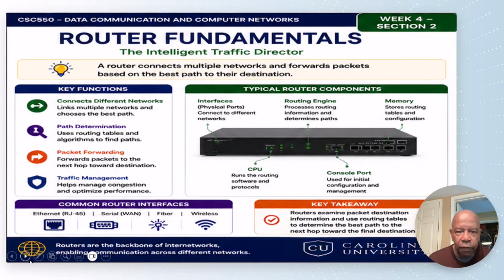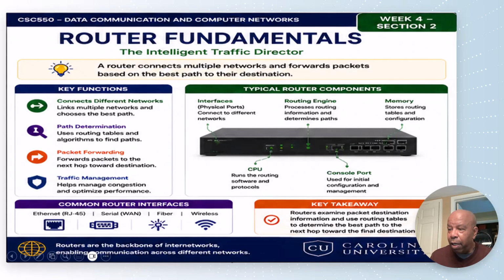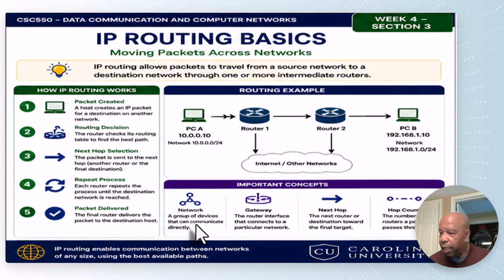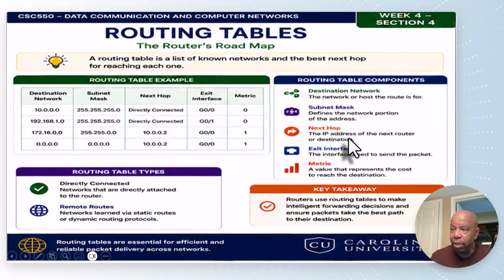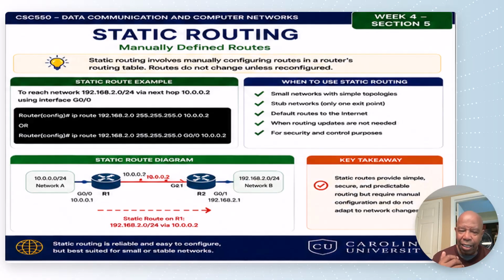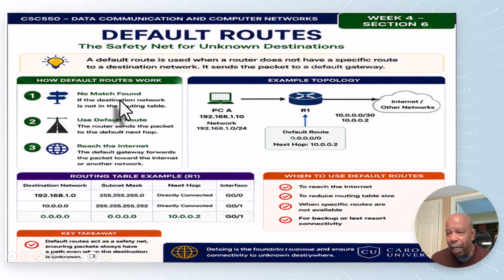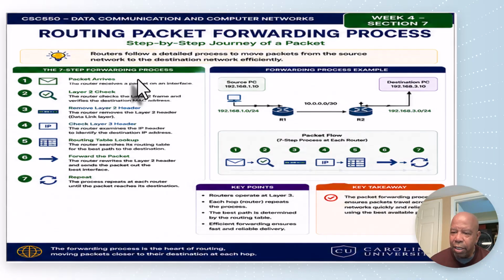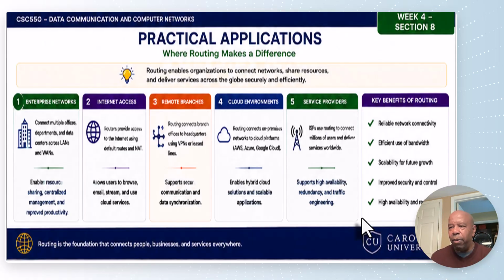CSC550 Week 4 Lecture Video